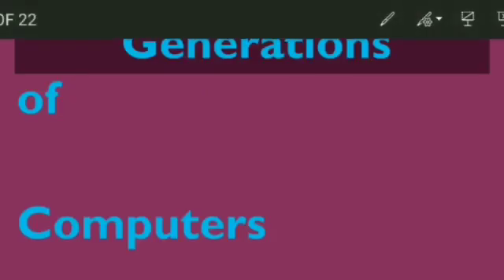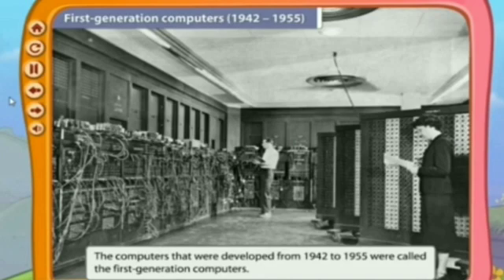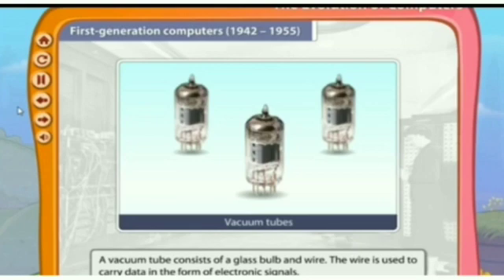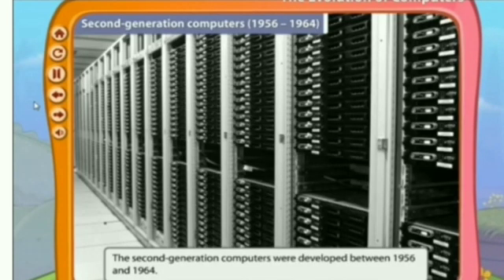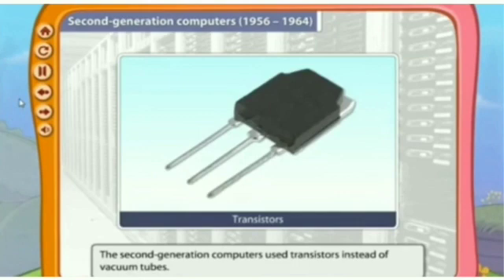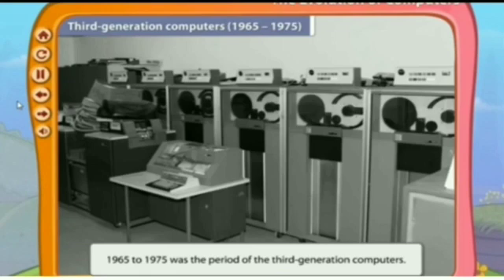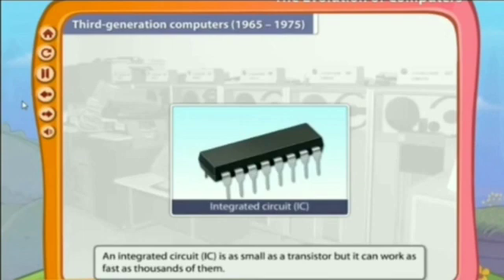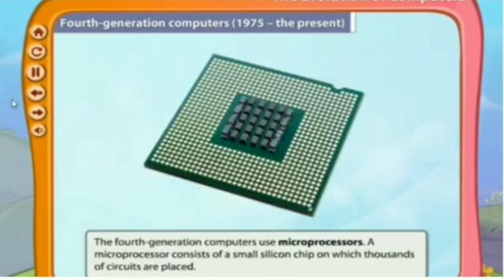July 31, 2020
Video from Suresh Srinivasan